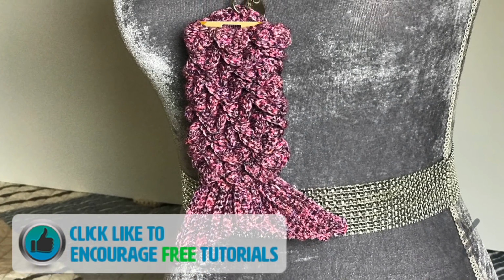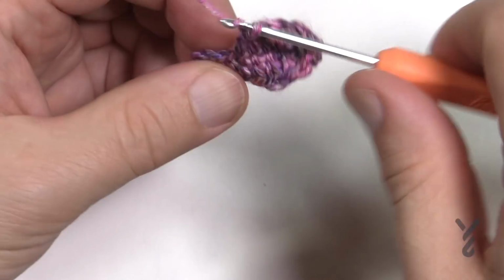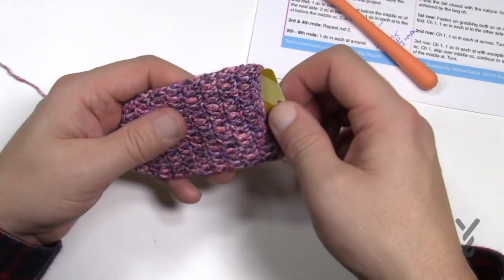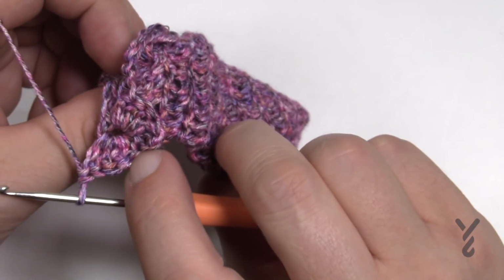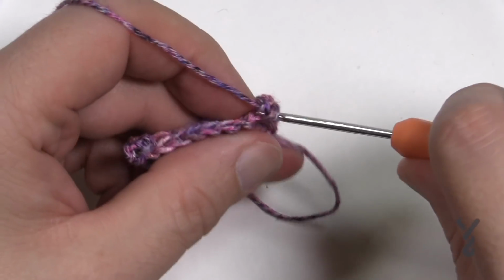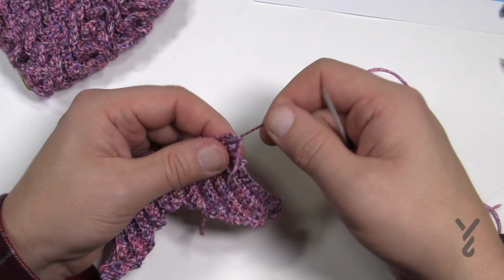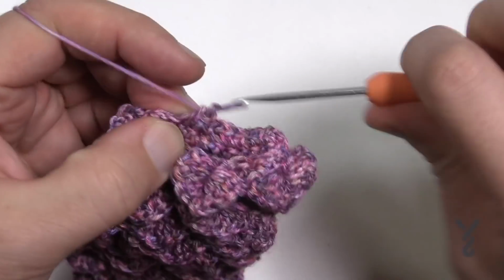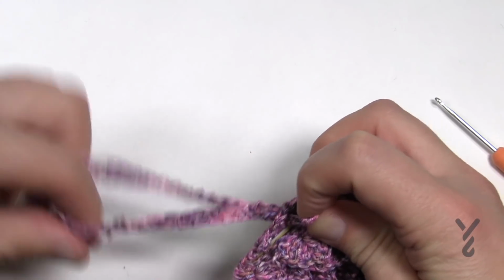How To Crochet Easy Mermaid Tail - Gift Card Holder, Key Card Holder or Luggage Tag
The Crochet Mermaid Tail is multi functional. We run crochet events where crocheters receive activity packages that all look the same. We recommend that crocheters put something on their bags to identify them easier.

In launching this, others suggested to leave the top open to insert gift cards. With this, I thought to leave the top open as well to be able to put a Cruise Ship Card into the tail for safekeeping.